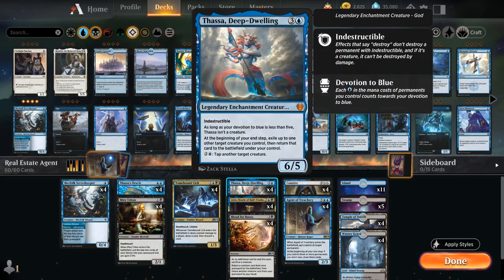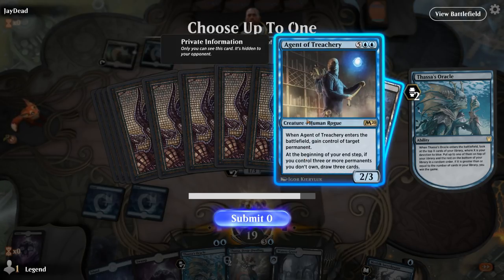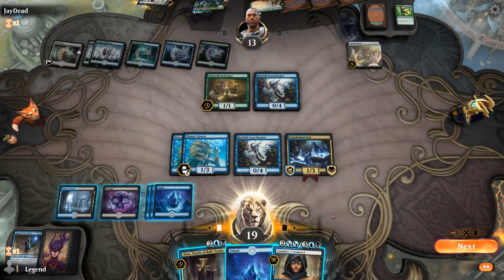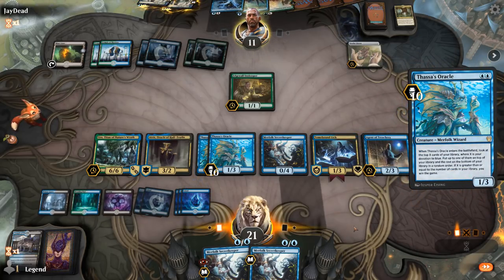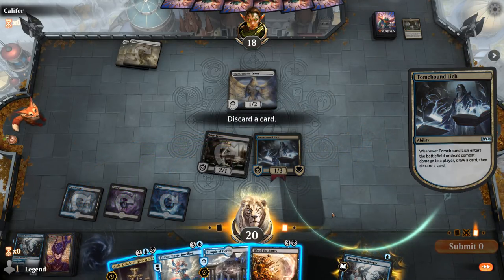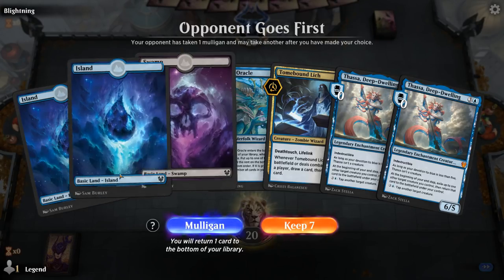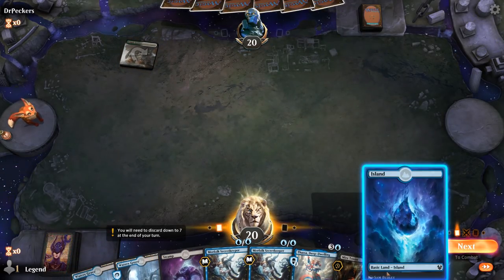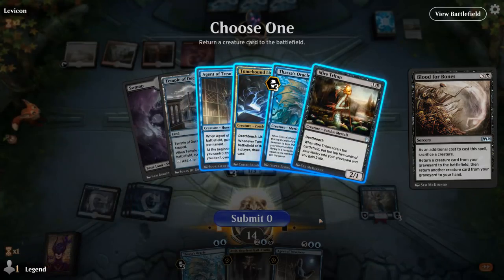MTG Arena - Standard - Double Agent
Magic the Gathering Arena deck tech & gameplay with a Thassa Reanimator deck in Standard.

Match 1: 05:14
Match 2: 21:43
Match 3: 29:00
Match 4: 33:02
Match 5: 35:11